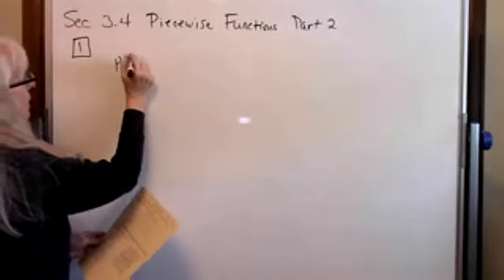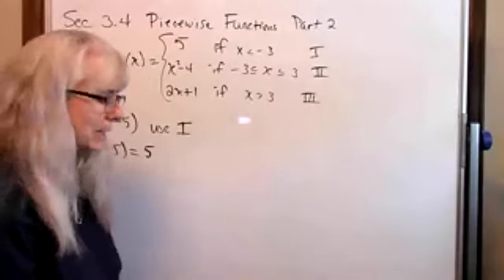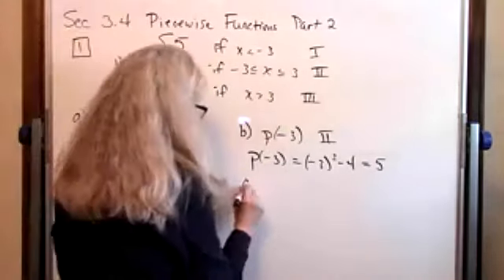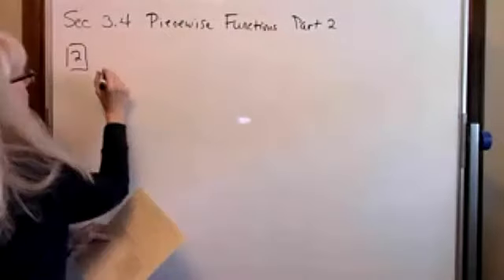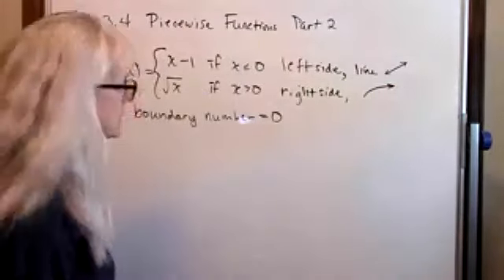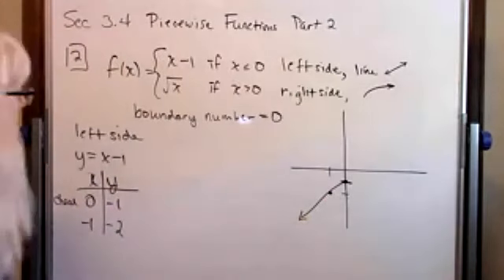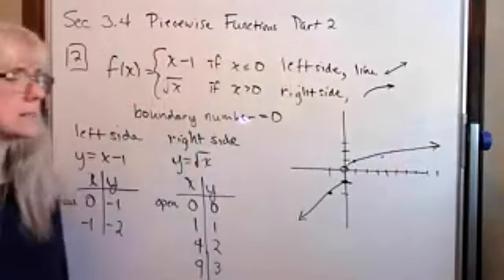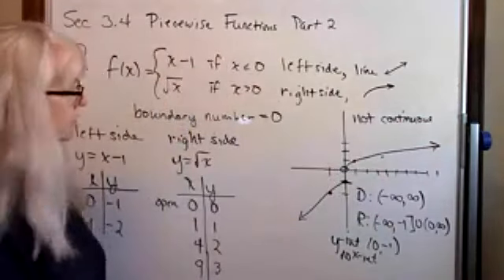Math 120 Sec 3 4 Part 2